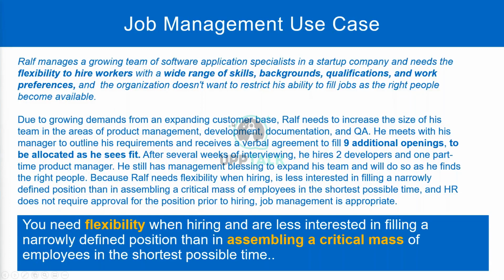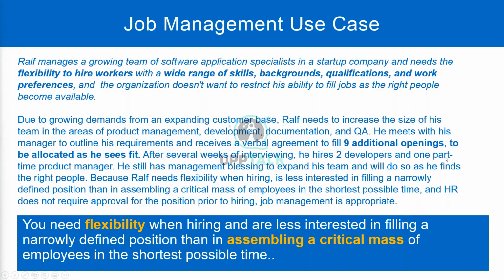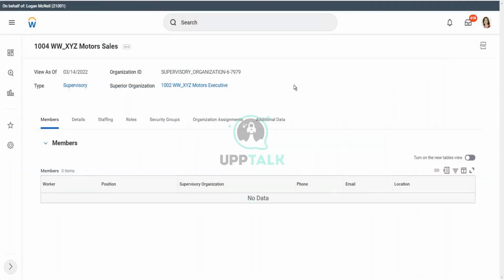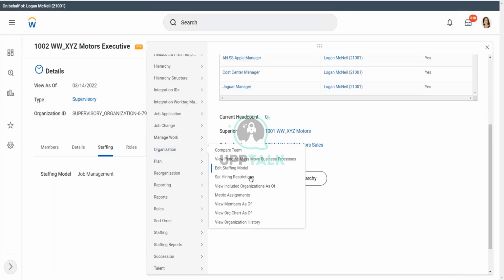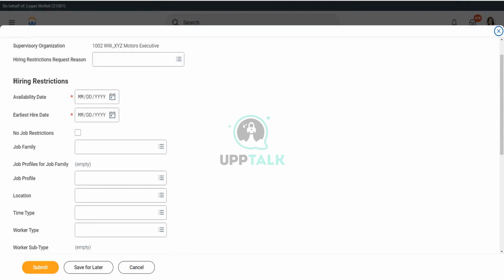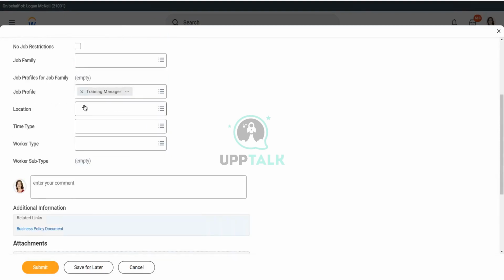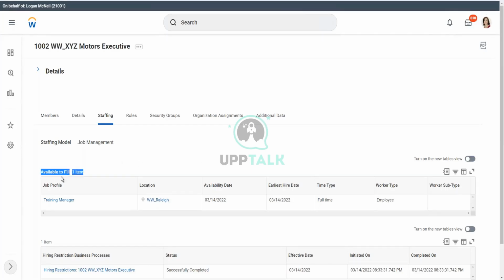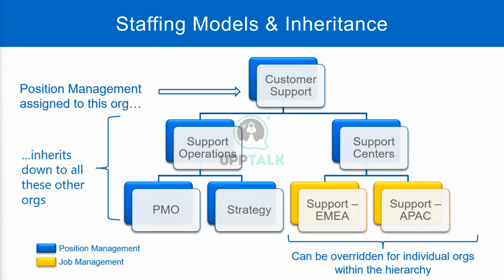Hiring in Supervisory Organization with Job Management | Workday Recruiting Training | Upptalk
1. The type of organization is still supervisory.
2. There is no individual position control in job workday management.
3. workday hiring process restrictions will apply equally to all workday careers, with one set of restrictions applying to the supervisory organization.
4. workday hiring process workday management not limited to a predefined number of openings.
5. A set of generic workday requirements with job workday management define workday workday hiring process restrictions.
6. workday hiring process restrictions may change in job workday management, but one change applies to all workday careers.
7. The workday approval process a new job in job workday management moves to the higher workday processes instead of position creation.
8. Changing workday hiring process restrictions affects the next person to be hired, not the person already hired.
9. Job workday management organizations that need flexibility when workday hiring process.
10. If the strategy for workday hiring process has not been decided, job workday management not the appropriate workday staffing.